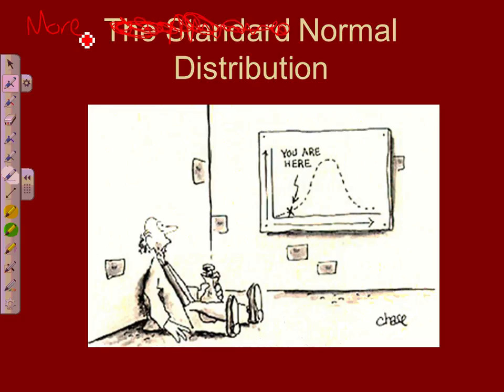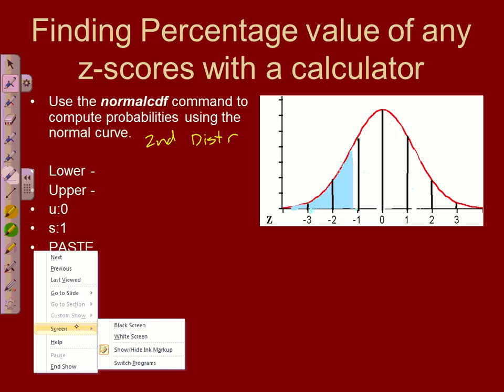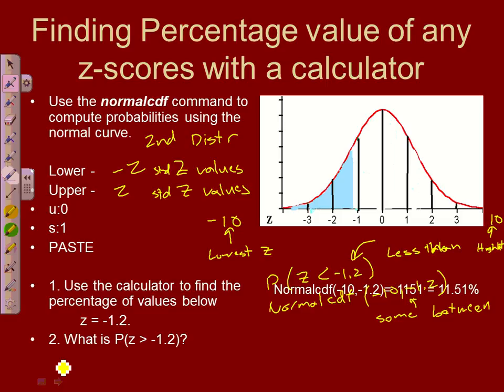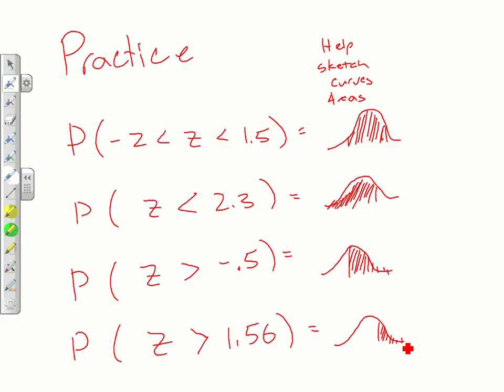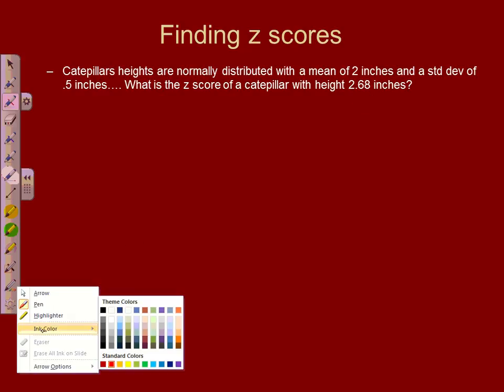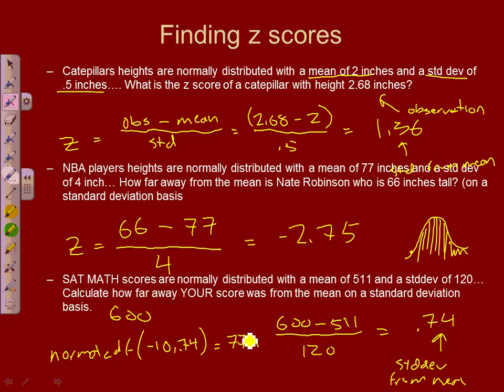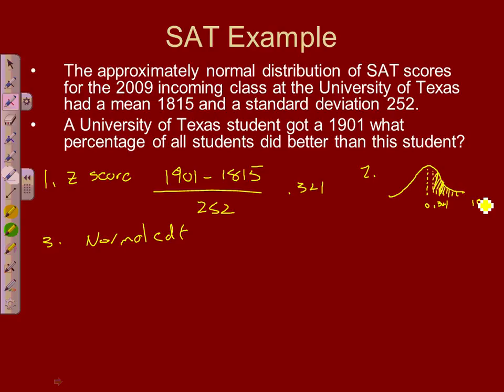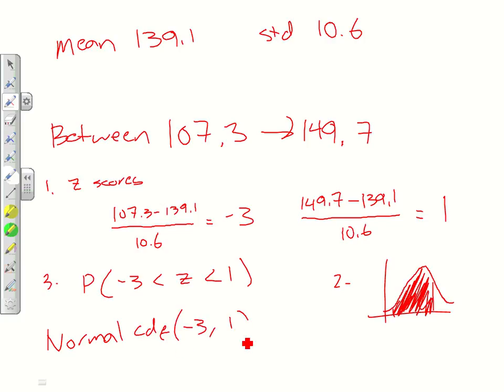Normal Distributions - Z scores